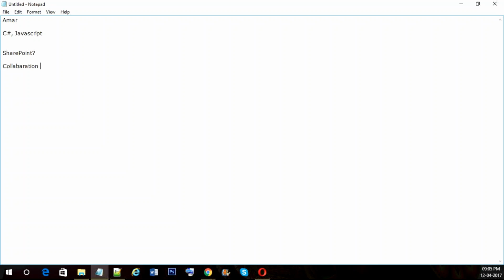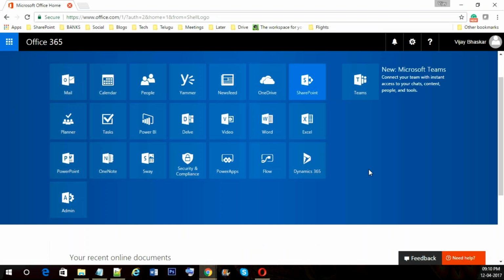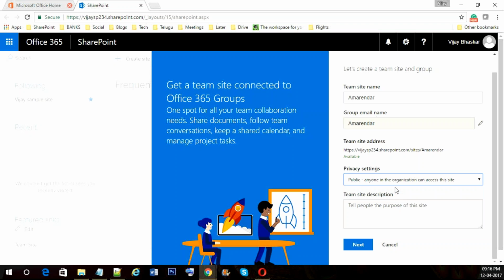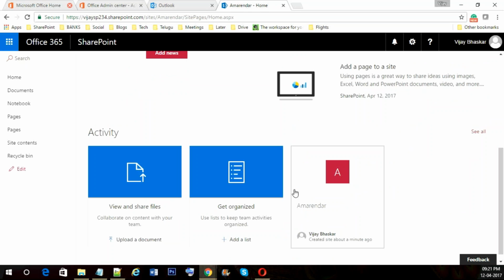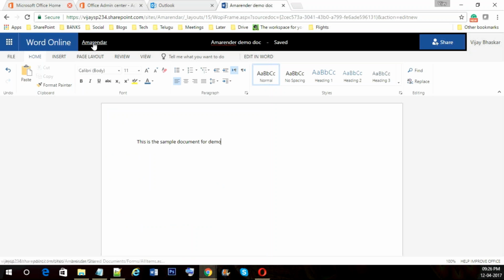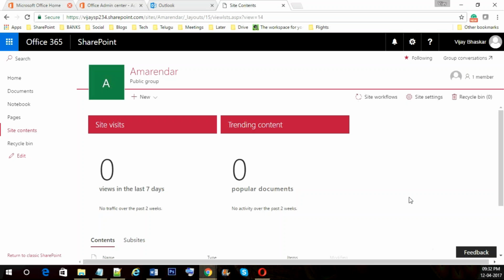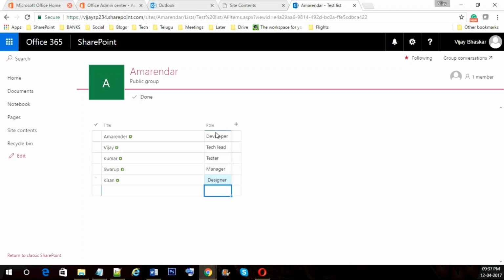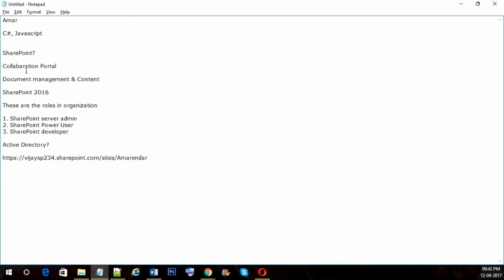2017 04 12 21 06 Sharepoint